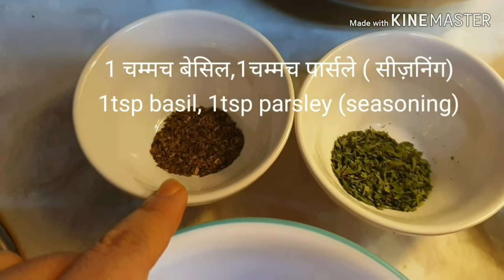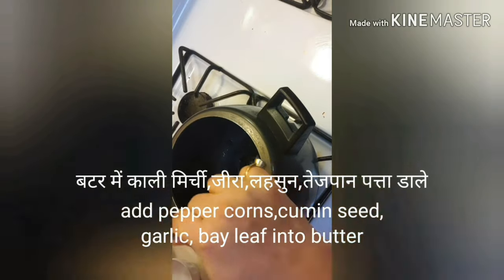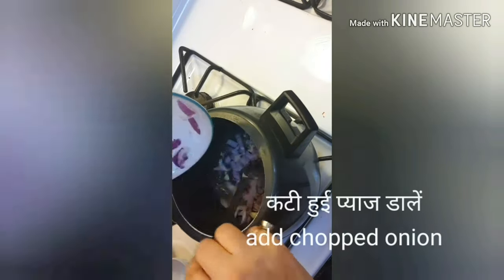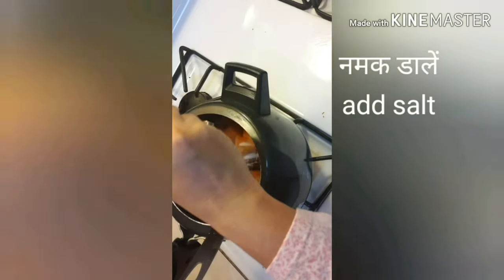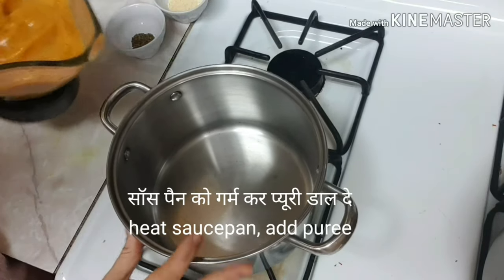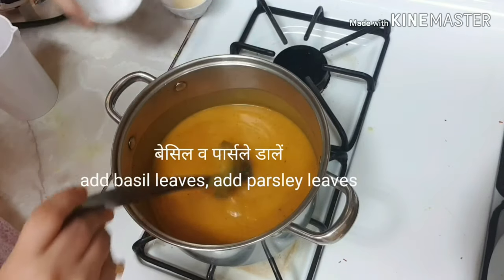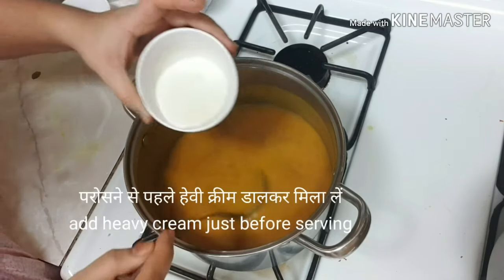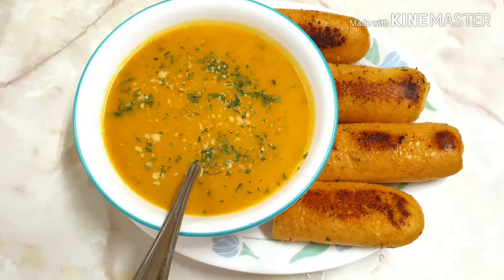butternut squash soup low carbs 4k, healthy creamy butternut squash diet soup with calorie count cfp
easy soup with crabs, fat, protein count. low carbs quick soup. low calorie soup, under 200 calorie soup, healthy soup, 4k recipe